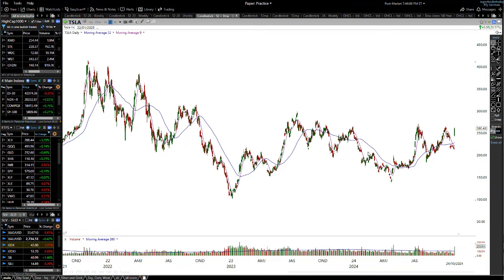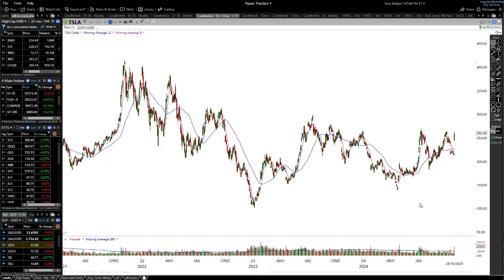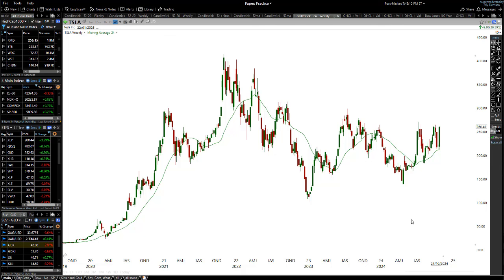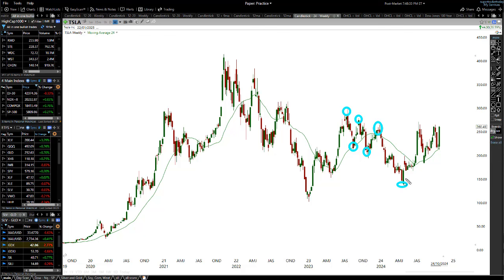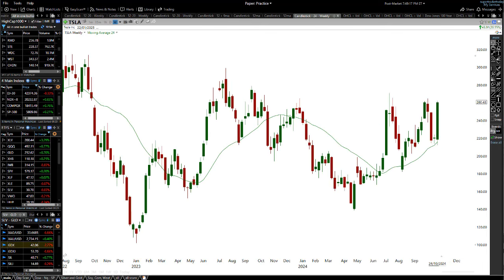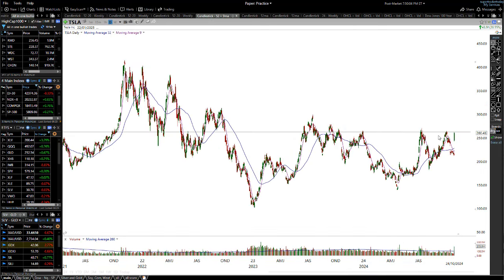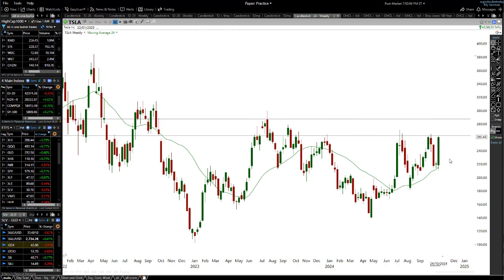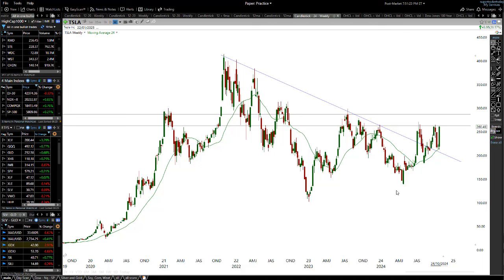TSLA Big Move Up After Earnings - Are We About To Start A BIG Up Trend